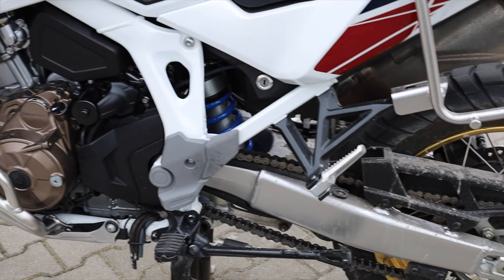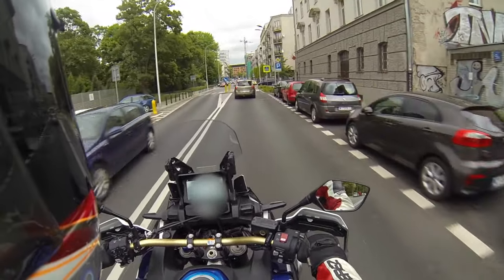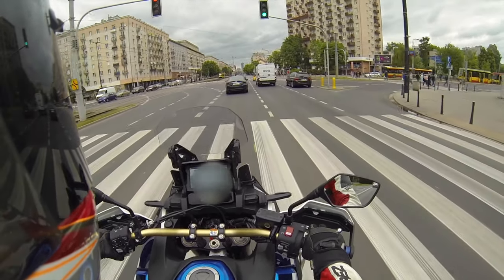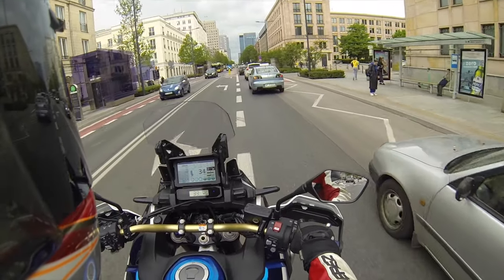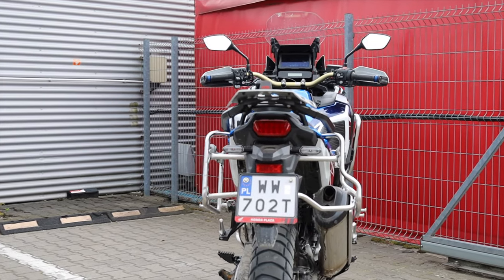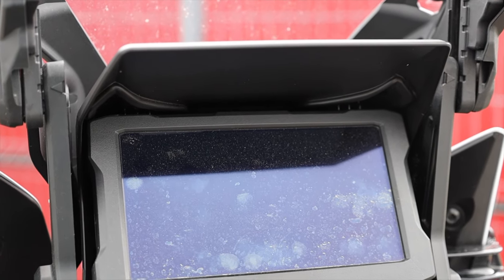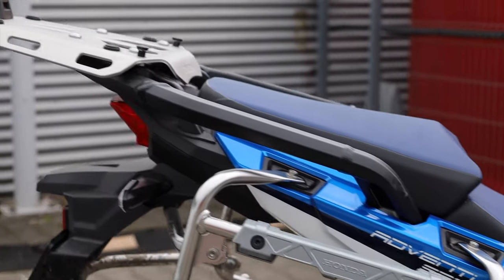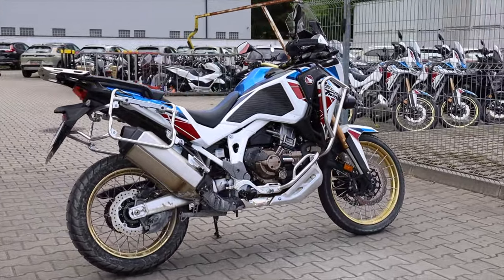Honda Africa Twin 1100 DCT Adventure Sports - 7 reasons to BUY it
Here are 7 top reasons to buy a 2022 Honda CRF1100L Africa Twin in Adventure Sports version with DCT automatic transmission.

The bike shown in this video belongs to Honda Plaza, and you can ride one